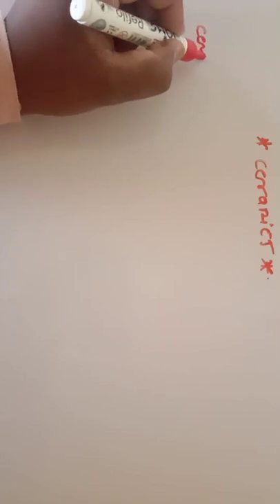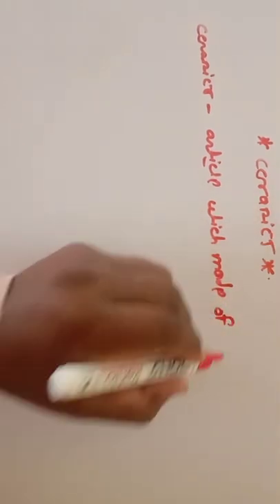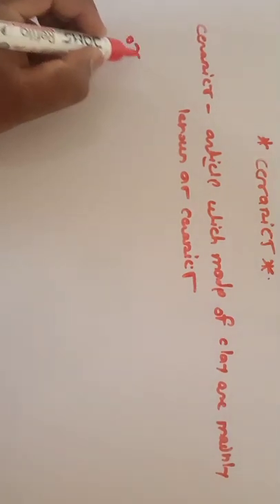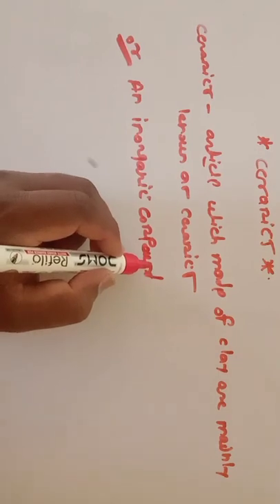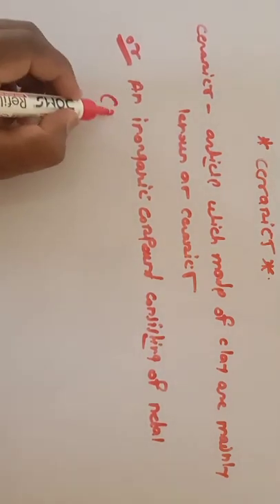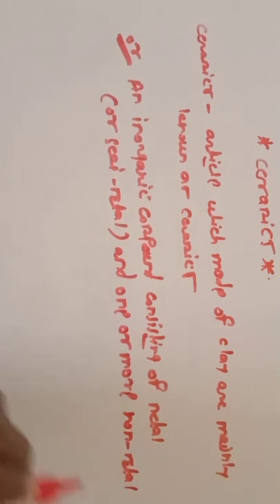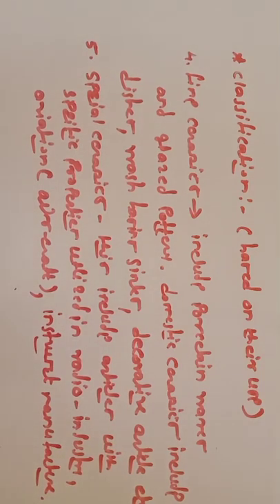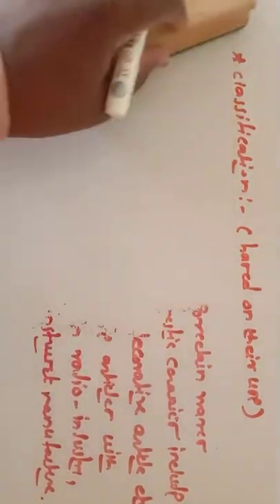ceramics lecture 1